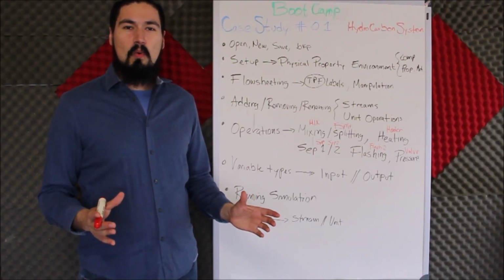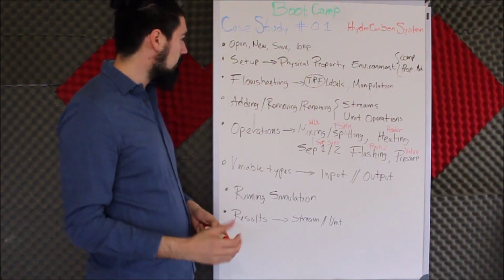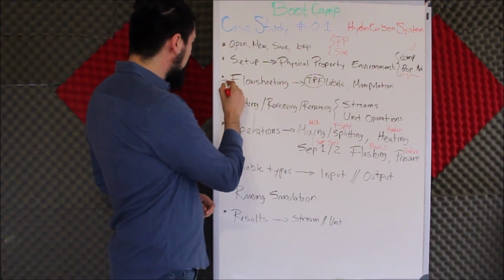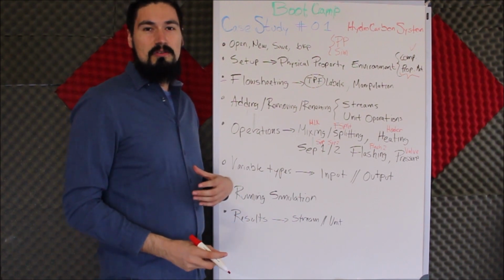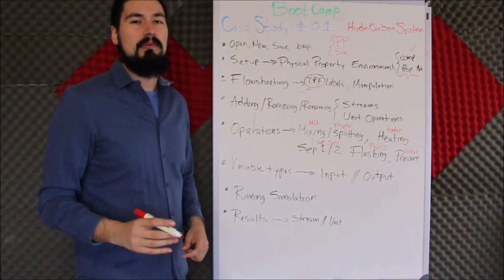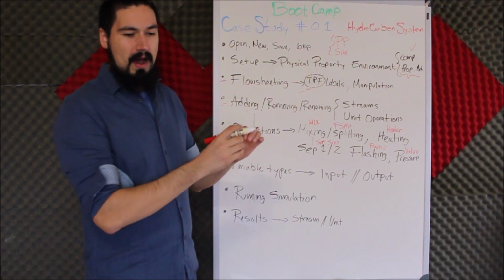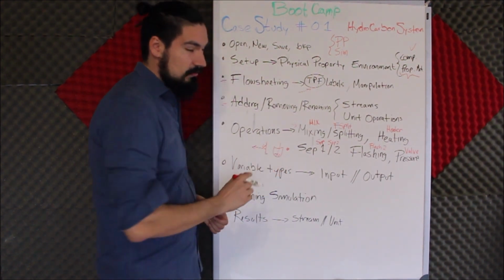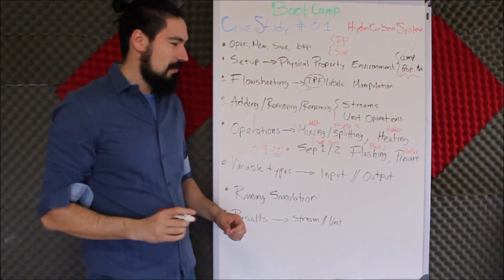Learning Outcomes of the Case Study #01 - Hydrocarbon System Flashing (Lec008)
[Course Link]

[Description]
This BOOTCAMP will show you how to model and simulate common industrial Chemical Processes.

It is focused on the “BOOTCAMP” idea, in which you will learn via workshops and case studies, minimizing theory to maximize learning.

You will learn about:

- Better Flowsheet manipulation and techniques
- Understand Property Method Selection and its effects on simulation results
- More than 15 Unit Operations that can be used in any Industry
- Model Analysis Tools required for process design
- Reporting Relevant Results Plot relevant data
-Analysis & Optimization of Chemical Plants
- Economic Analysis
- Dynamic Simulations

At the end of this Bootcamp, you will be able to model more industrial processes, feel confident when modeling new processes as well as applying what you have learnt to other industries.

[Case Studies]
Case Study 01 - Hydrocarbon System Separation
Case Study 02 - BTX Separation
Case Study 03 - Methanol Synthesis from Syngas
Case Study 04 - Acetaldehyde Plant Reaction Scheme
Case Study 05 - Dimethyl Ether Production from CO2 and H2
Case Study 06 - Ammonia in Cryogenics: Optimization Tool
Case Study 07 - Cumene Production: Sensitivity analysis
Case Study 08 - Rigurous Heat Exchangers: Shell & Tube
Case Study 09 - RadFrac in Gas Absorption with Column Internals
Case Study 10 - Distillation Column Optimization
Case Study 11 - Plant Economy & Utilities
Case Study 12 - Plant Control & Dynamics with Aspen Dynamics